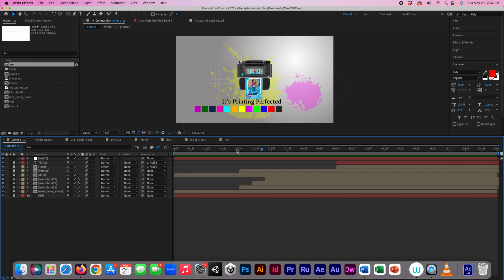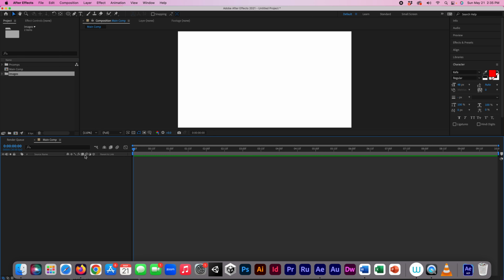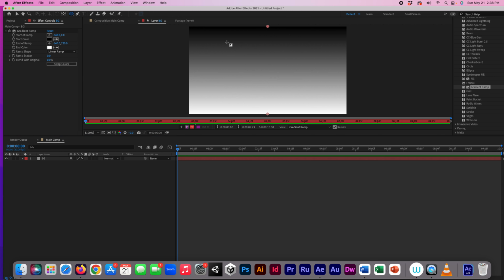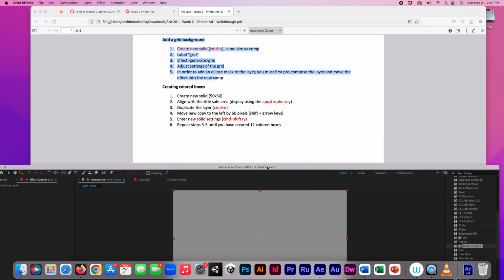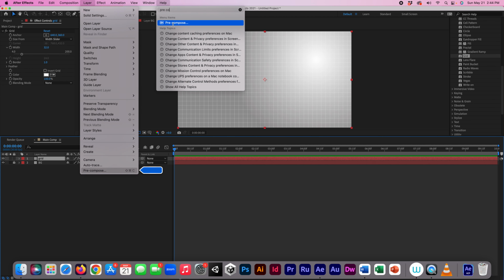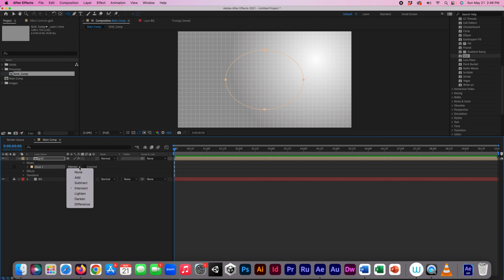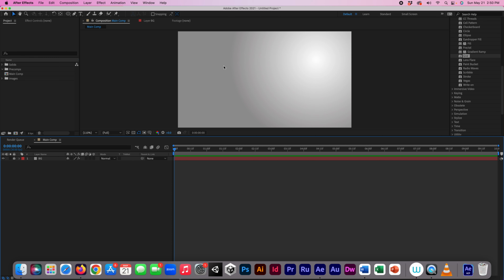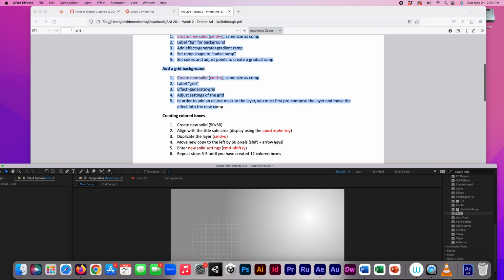ANI201 Week2 1